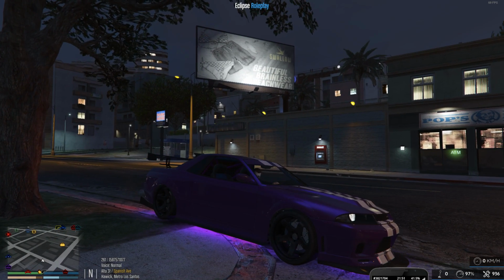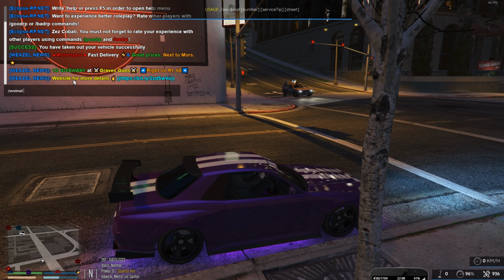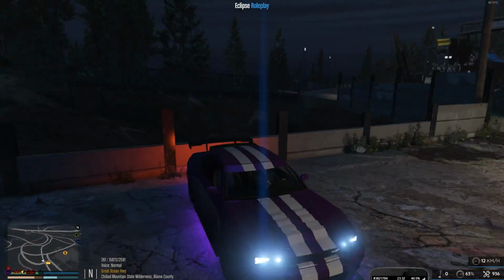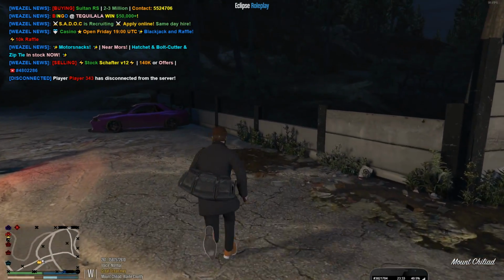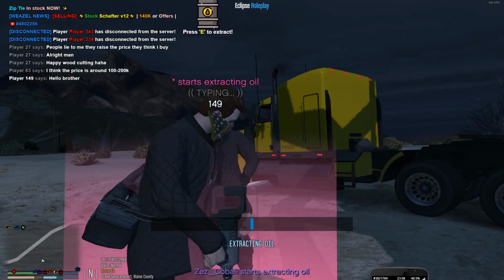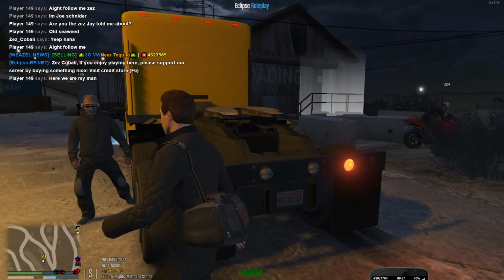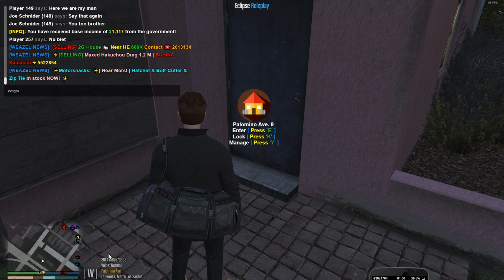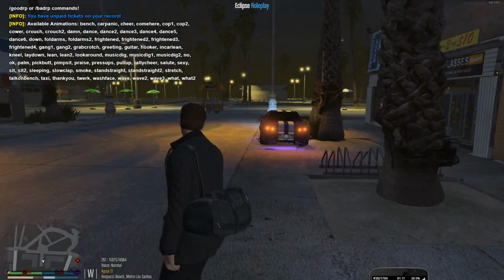Eclipse Roleplay NEW Update! Part 1 (NEW Jobs, Commands, Mail System, and more!)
So recently Eclipse came out with a brand new update (and a pretty large one at that) so decided to make a video or two going into the update and taking you through the changes in additions.  I decided to make this into a 2-part series as to not have a 45 minute to an hour long video :) Hope you enjoy!!!